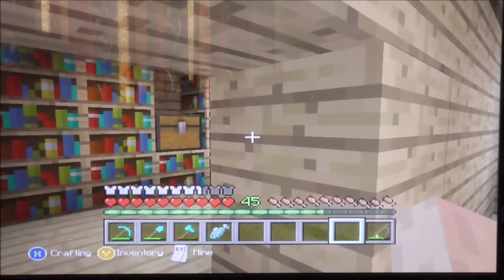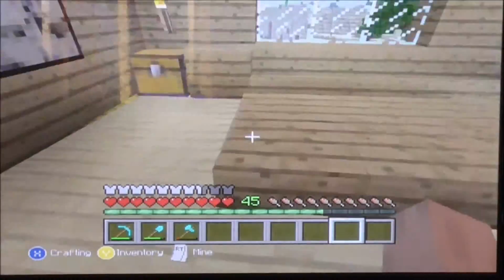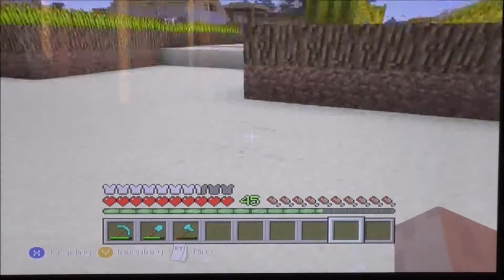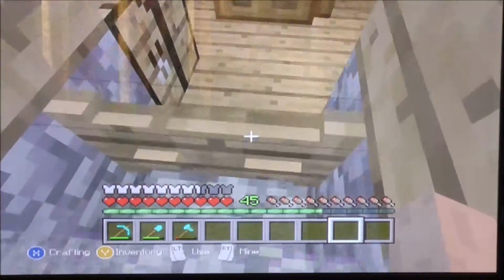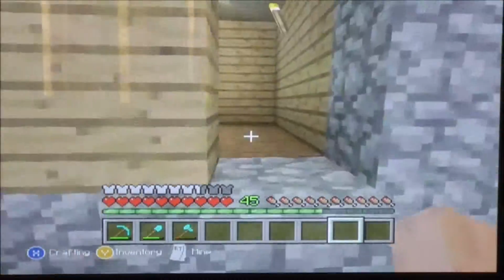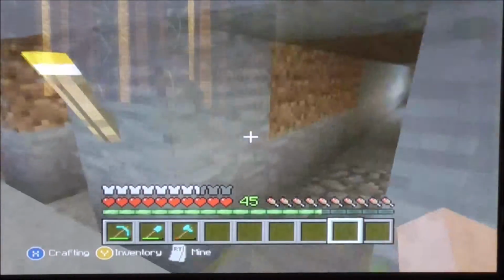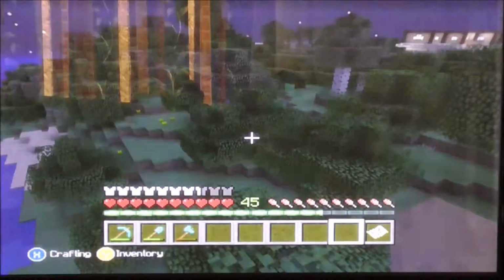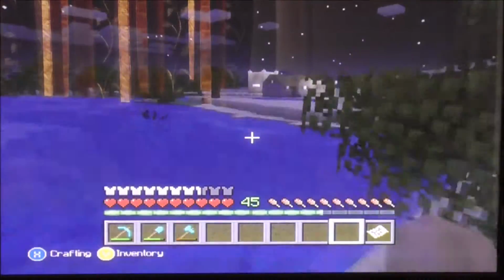My Minecraft World Showcase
In this video i show you around by minecraft home area, telling a few stories of how things came to be.

➤ COMMENT and share your thoughts

➤ Instagram ➝ @charrlieto